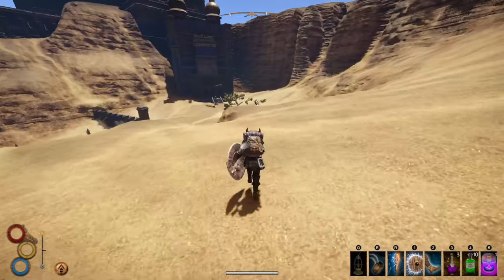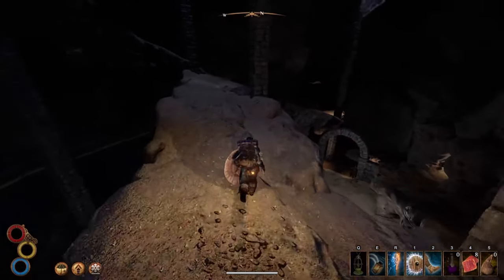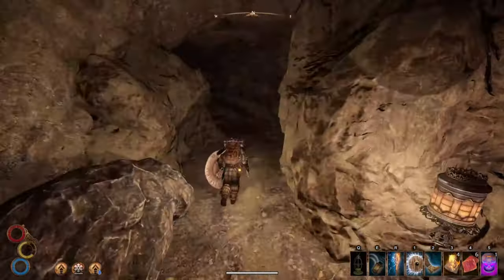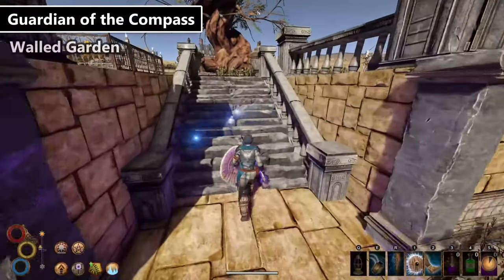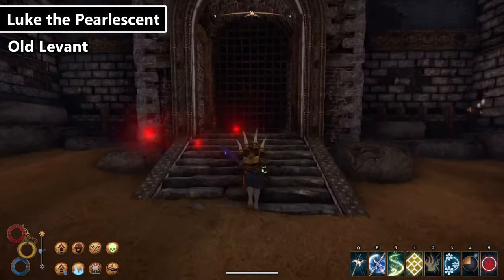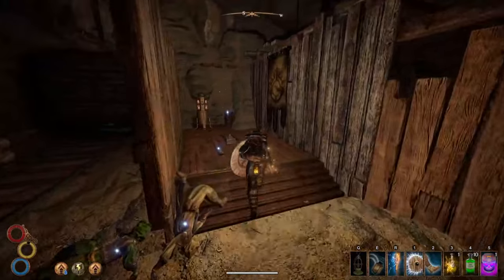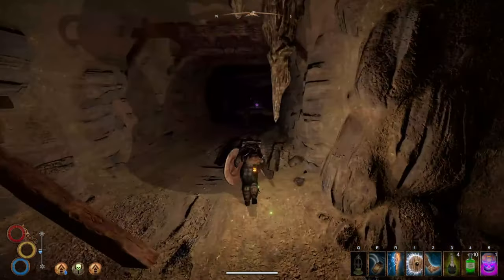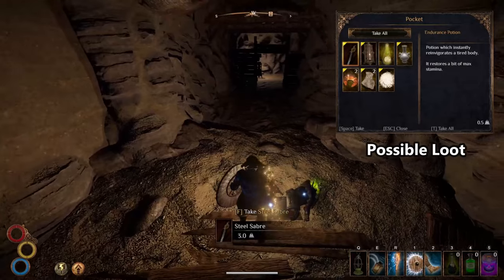All Outward "Mini-Bosses" In The Abrassar Desert & How To Defeat Them (Definitive Edition)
Outward Definitive Edition brought us many new things. One of the most noticeable changes is the addition of numerous mini-bosses. These are really cool enemies that for the most part do not respawn and pose some sort of unique challenge to the player. I included all the mini-bosses that were already in the game as well as the new ones so as to see what kinds of things you may want to fight. I really love the fact that these were added into the game as they make it so much more challenging and make the caves feel more alive than they used to.

Timestamps:
00:00     Intro
00:53     Bloody Alexis
02:03     Executioner Bug
03:47     Guardian of the Compass
04:59     Luke the Pearlescent
06:13     Sandrose Horror
07:17     The Last Acolyte
08:54     Thunderbolt Golem
10:08     Virulent Hiveman
11:43     Outro

The music in this video was created by Neffex. Click this link to check out his awesome music: